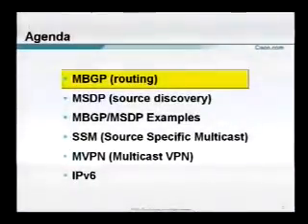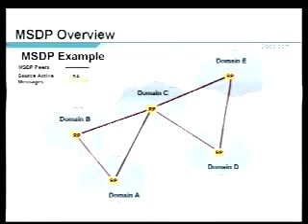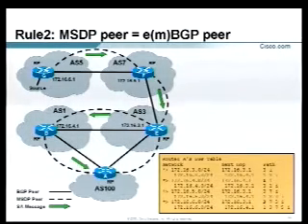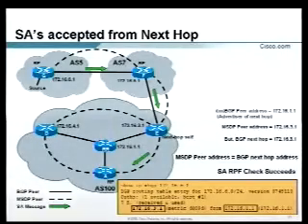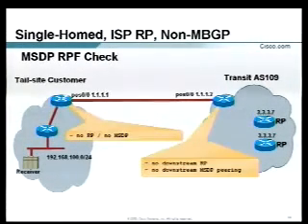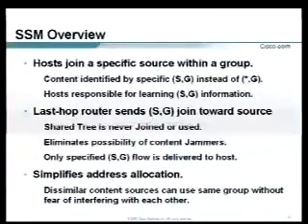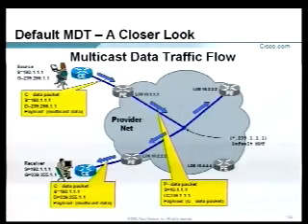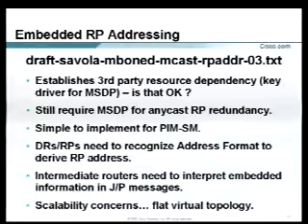Tutorial: Deploying Interdomain IP Multicast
Speakers: Mike McBride, Cisco Systems

This session covers the protocols and topologies associated with inter-domain multicast routing, including details on the operation of MSDP and MBGP as they relate to PIM. The session also introduces the latest trends in inter-domain multicast routing, PIM Source Specific Multicast (SSM), Multicast VPNs, and IPv6 Multicast. During the tutorial, the basic fundamentals of MBGP and MSDP are covered along with their basic configuration, as well as the use of Anycast RP\'s. Numerous topology examples with regard to inter-domain multicast using MBGP and MSDP are presented, along with configuration examples for both the provider and customers. Next, the session introduces Source Specific Multicast and shows how this method of inter-domain multicast solves some of the problems associated with traditional inter-domain PIM-SM multicast. Methods to secure a multicast network will also be presented.